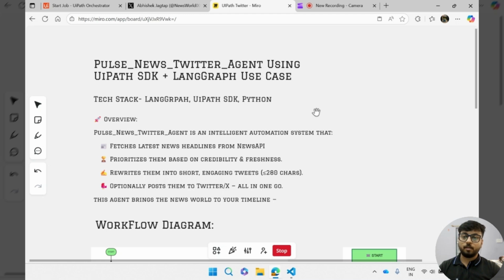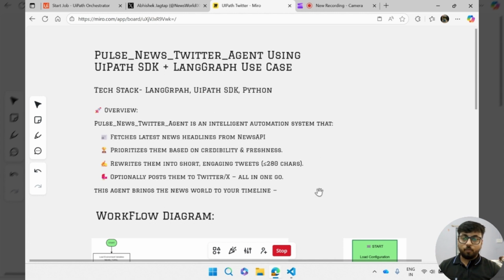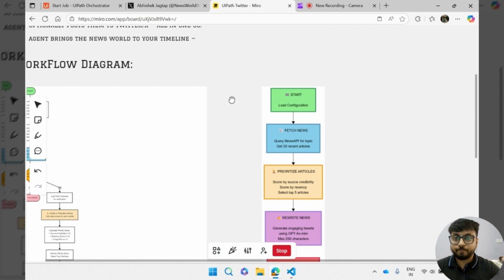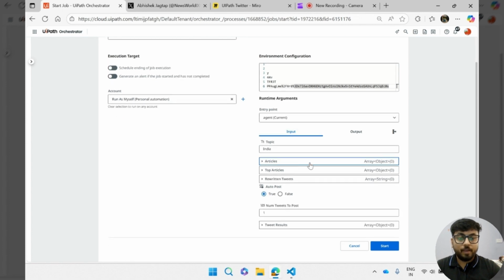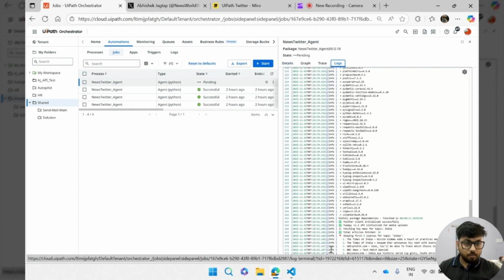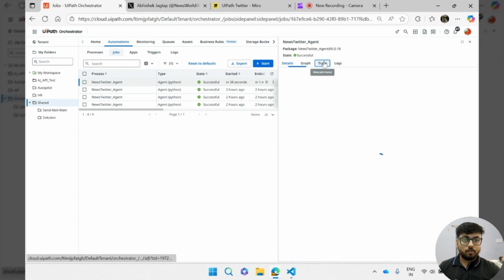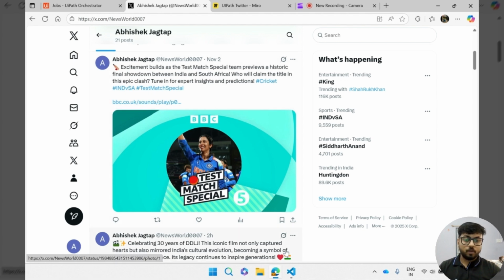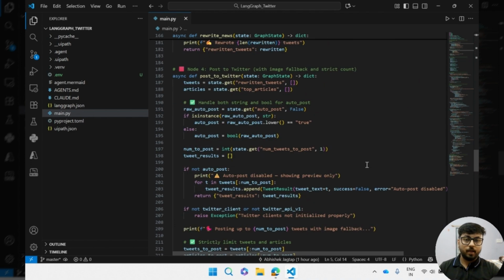Automated News Twitter Agent Build Using UiPath SDK & Lang Graph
AI News Bot is build with UiPath SDK + LangGraph, this project shows how you can combine AI workflows, news aggregation, and social media automation into one smart, end-to-end system.

Watch how this agent fetches top headlines, prioritizes them based on credibility and freshness, rewrites them into short, engaging tweets, and posts them directly to Twitter — all powered by AI and Python. 🧠🐍

✅ How to integrate NewsAPI for real-time news fetching
✅ How to use LangGraph to design AI workflows
✅ How to summarize and rewrite content using GPT models
✅ How to post tweets automatically using Tweepy
✅ How to control and preview automation runs safely